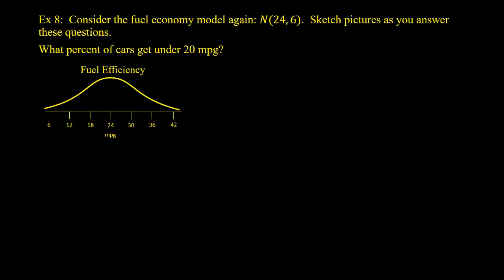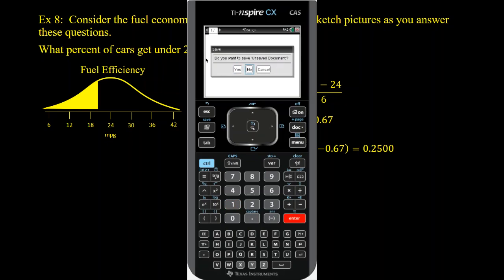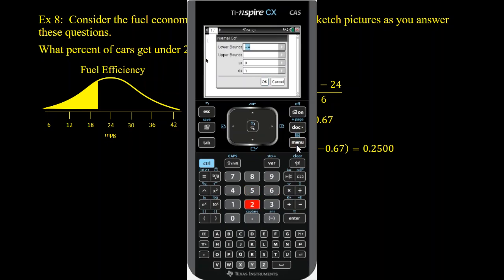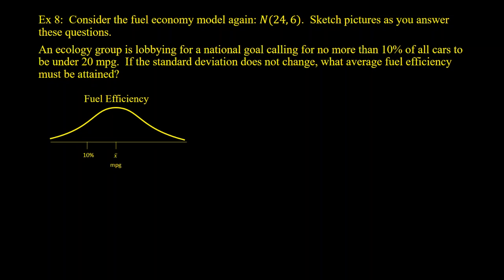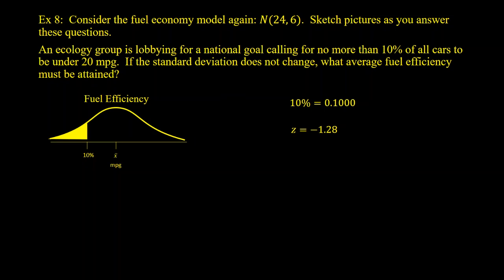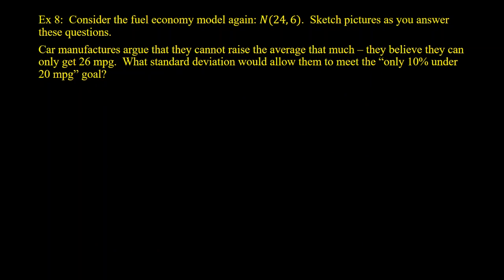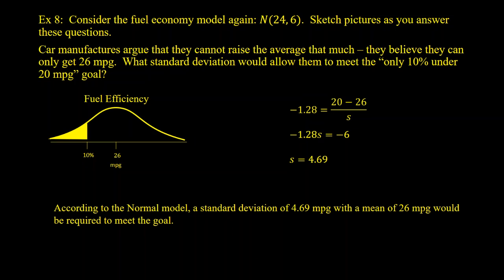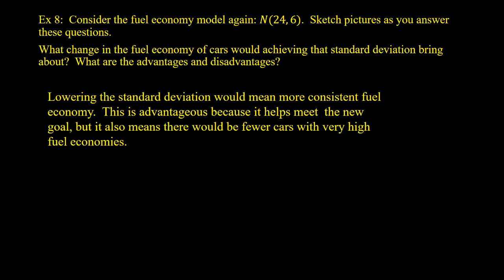Chapter 5 Example 8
Using the Normal model